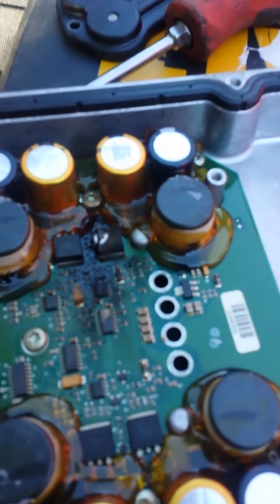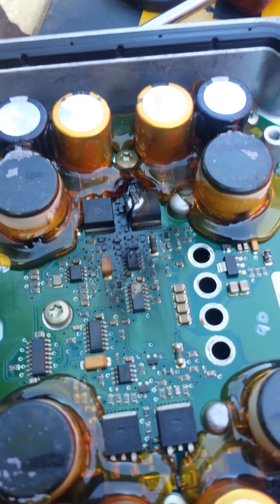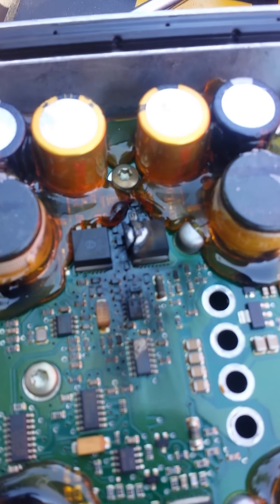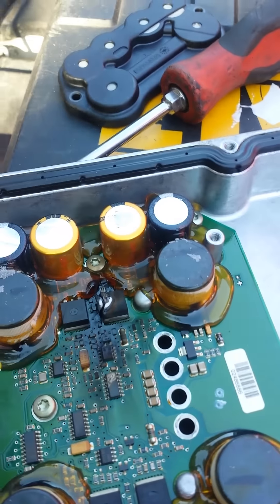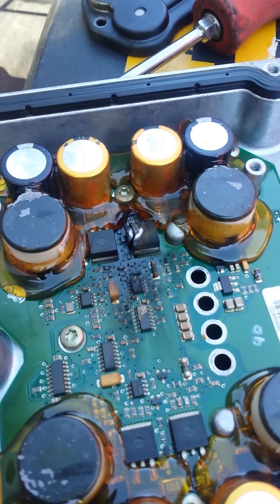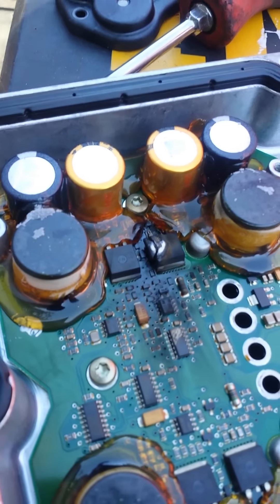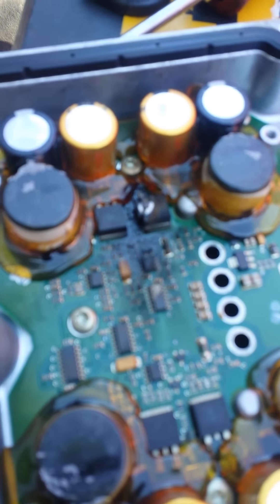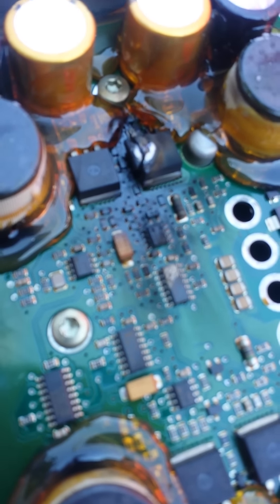Bad ficm powerstroke repair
Ficm repair 2004 powerstroke 6.0